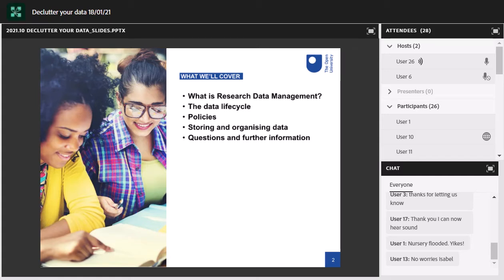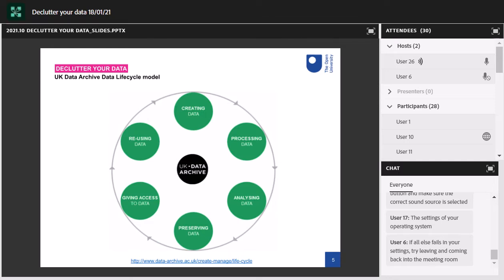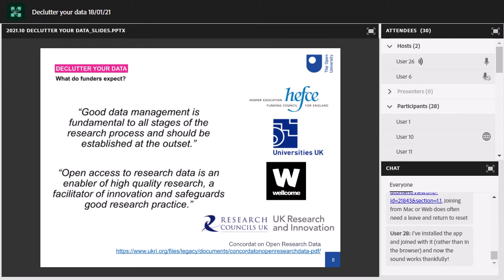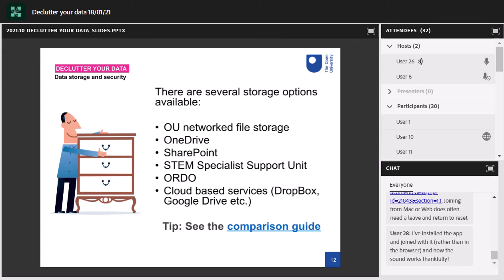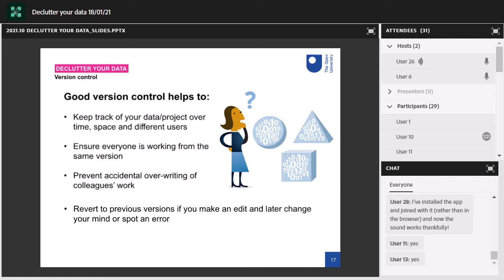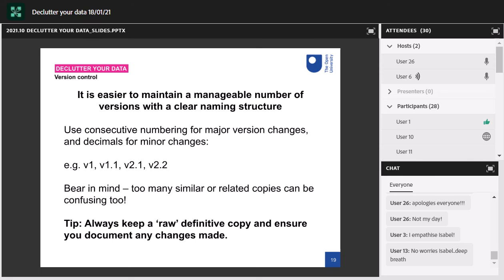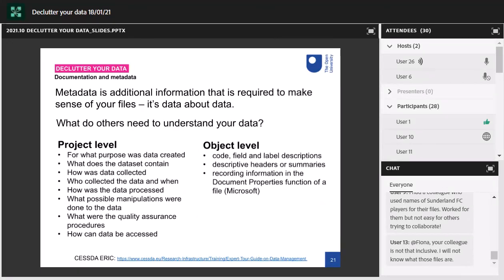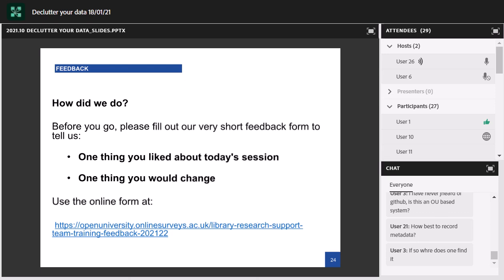Declutter your data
Your research data are precious and should be looked after properly. This bitesize webinar looks at strategies for managing your research data to ensure it remains usable throughout your research project and beyond.